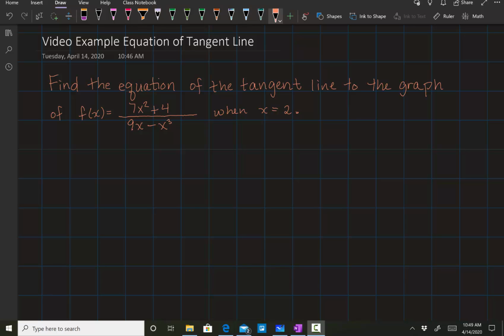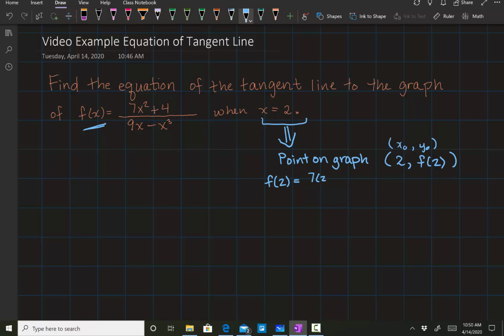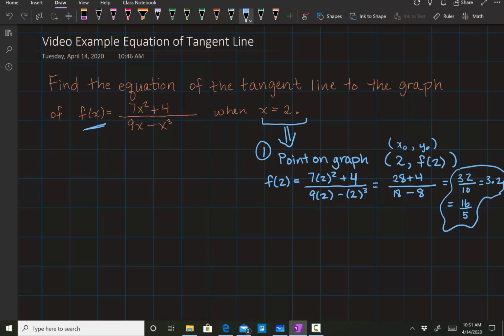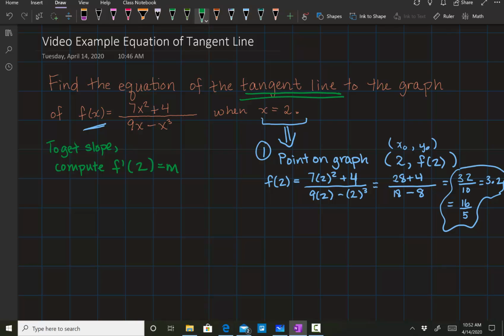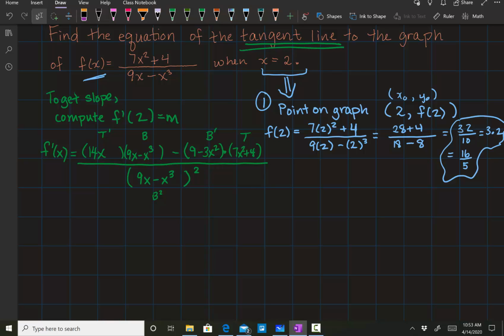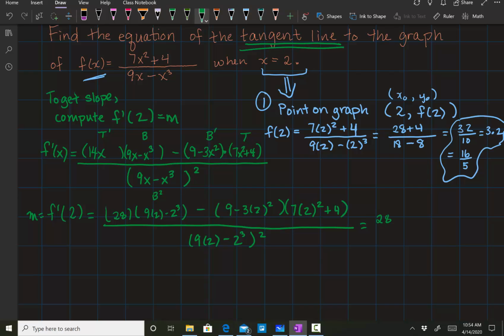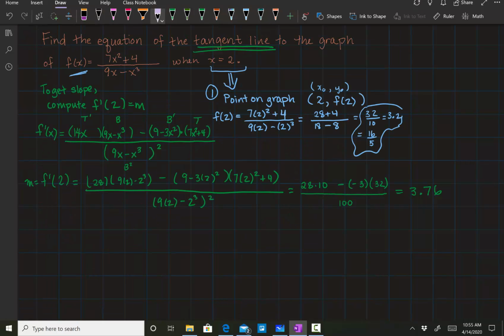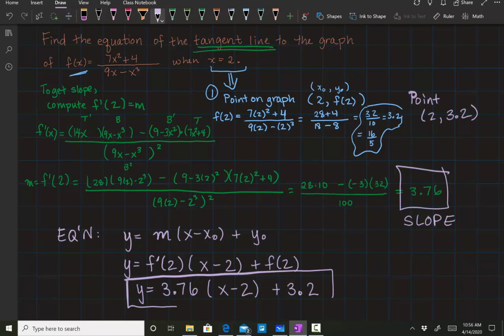Equation of Tangent Line Quotient rule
Find equation of tangent line to a rational function with the quotient rule